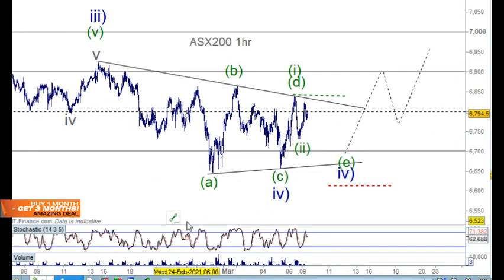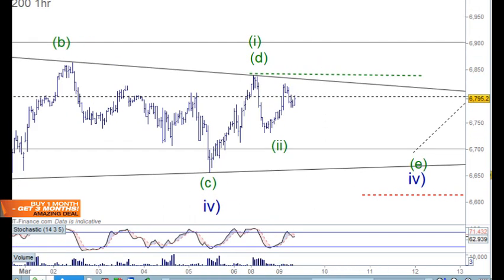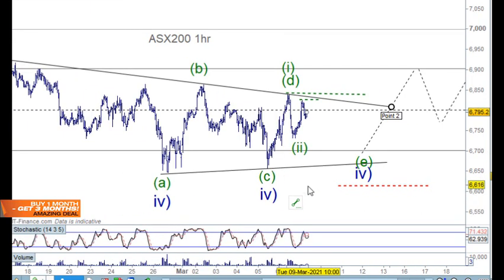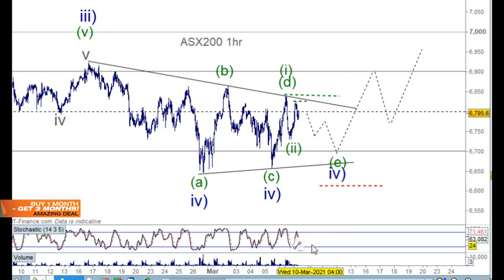ASX 200 (XJO) Elliott Wave 9 March 2021-Trading Lounge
Overview: Support for the ASX200 and support on 6800 creates long trades.
ASX 200 Technical Analysis:6700 is the market support and stops should go under this level
Trading Levels: Market Support is the Medium Level (ML65) 6500
ASX200 Trading Strategy: Risk On.  The 6800 as the tested support creates the long trades